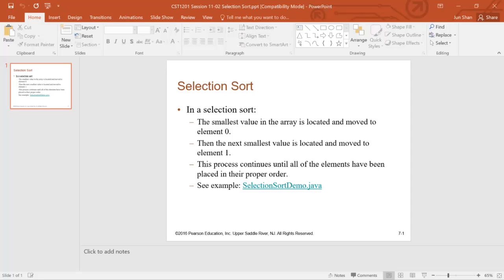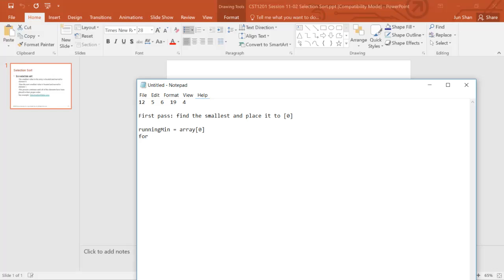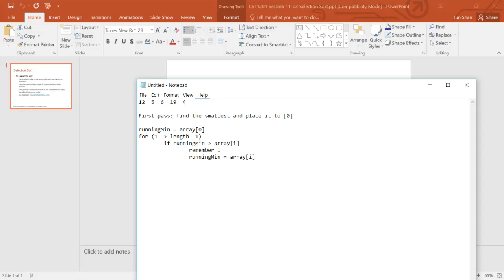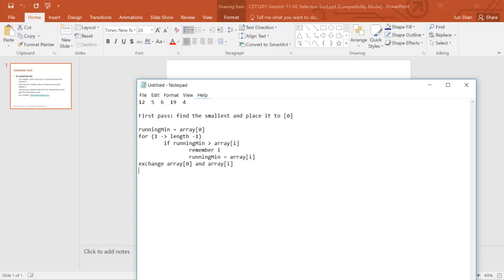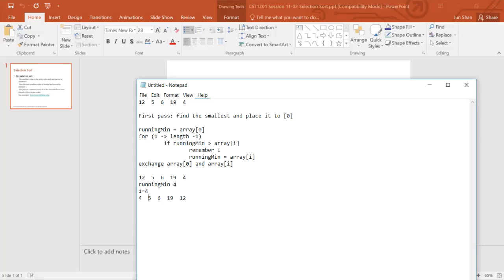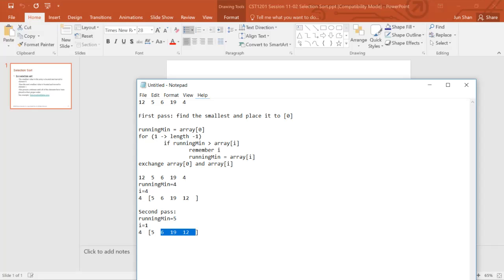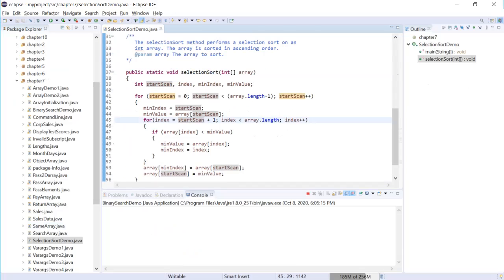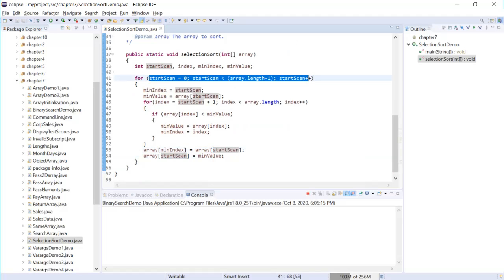CST1201 Session 11 02a Selection Sort